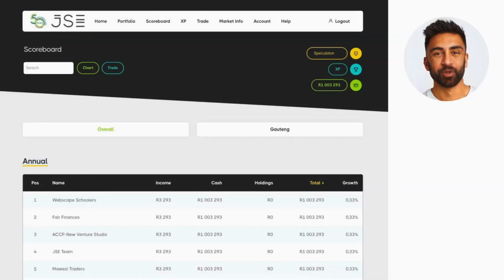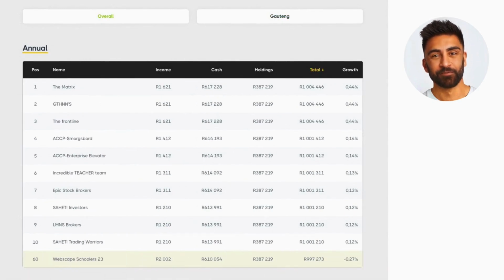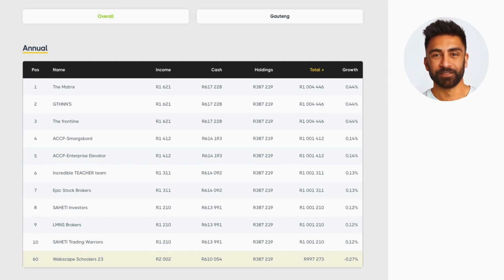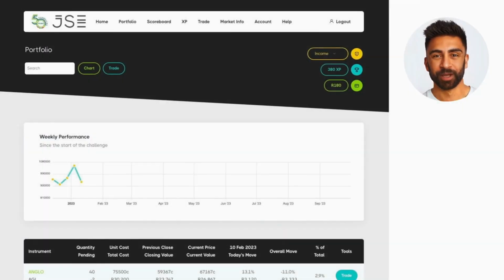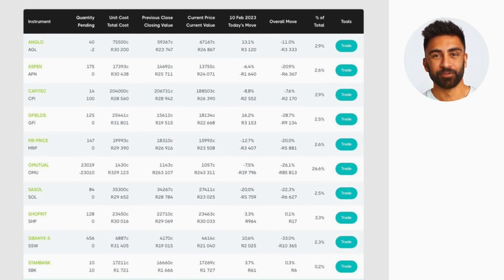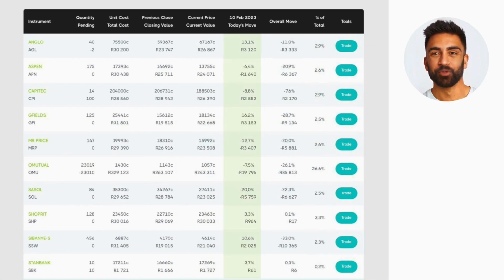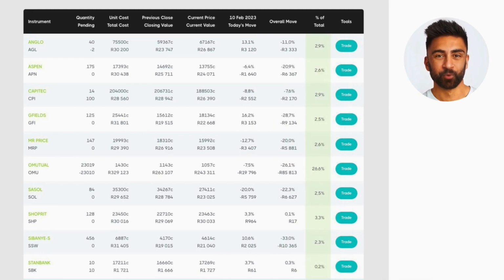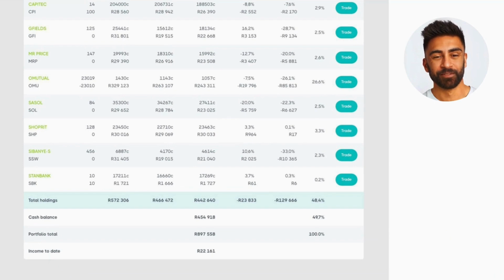Understanding the portfolio & scoreboard pages.